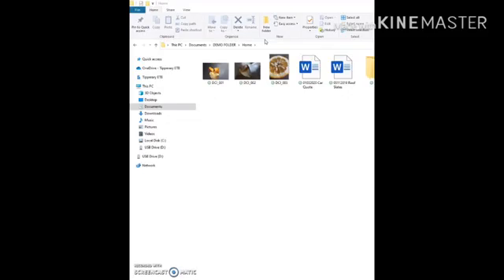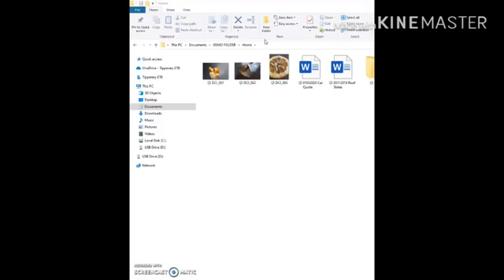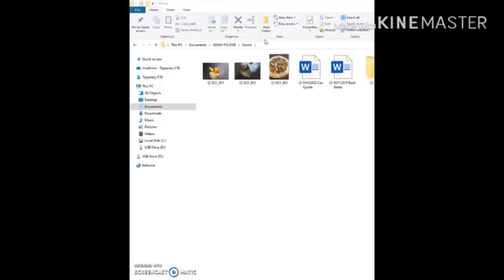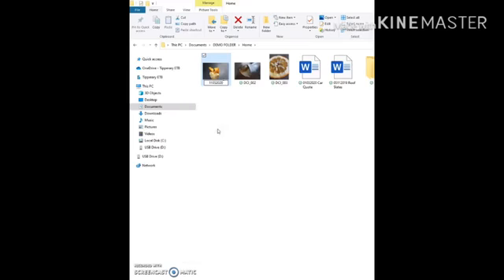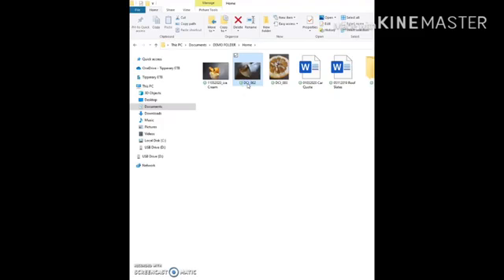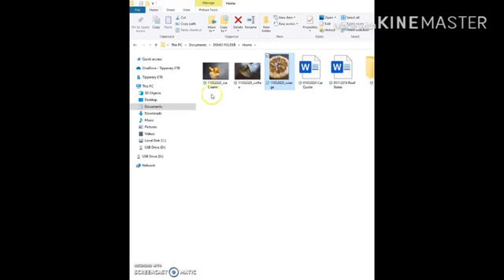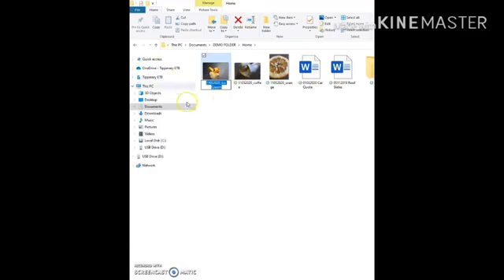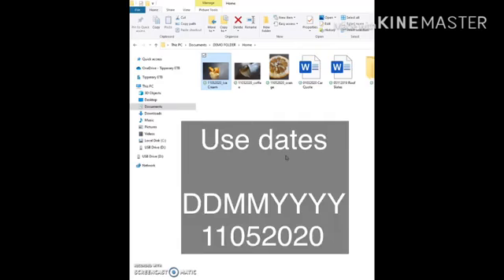How to name and rename files with Brian Donnelly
This short video will demonstrate the steps involved in Renaming Files.  Correctly naming files is a key procedure to keeping computers organised.  It makes it easy to find files when you want them.